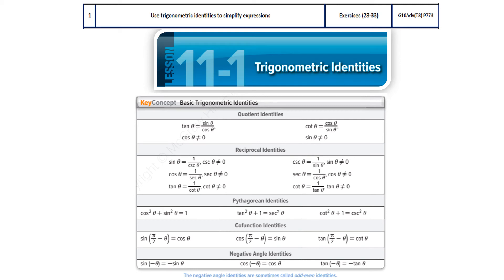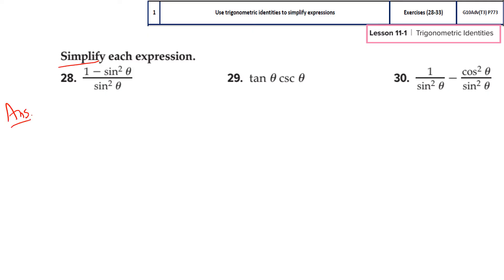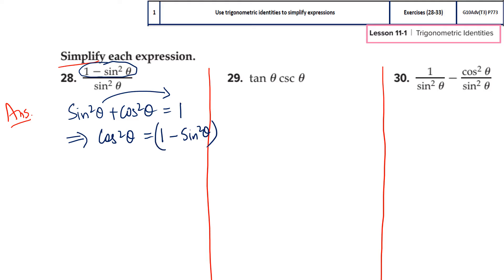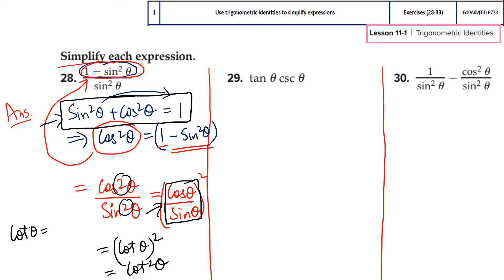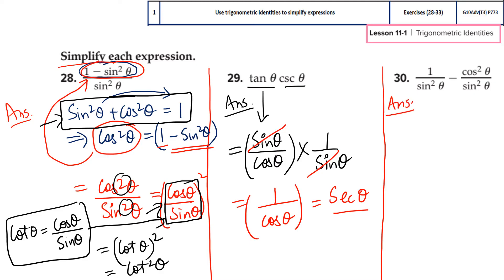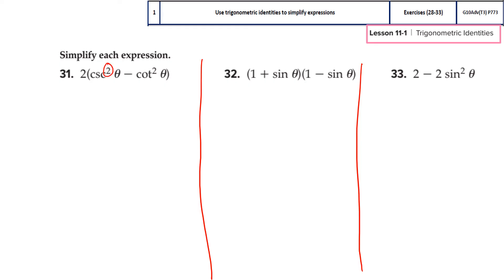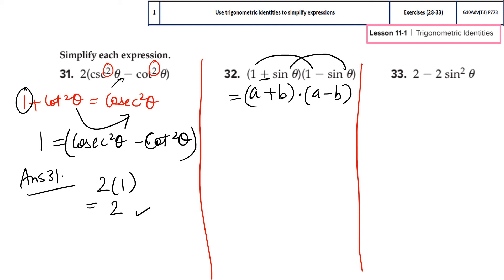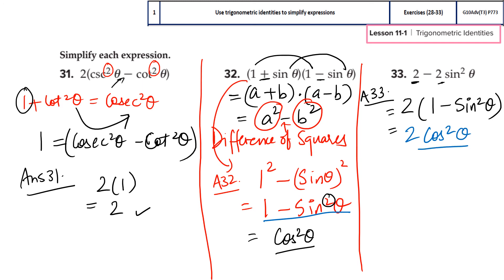EOT Grade 11 Adv-Term-2-LO-1-Use trigonometric identities to simplify expressions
This video covers EOT Grade 11 Adv-Term-2-LO-1-Use trigonometric identities to simplify expressions.